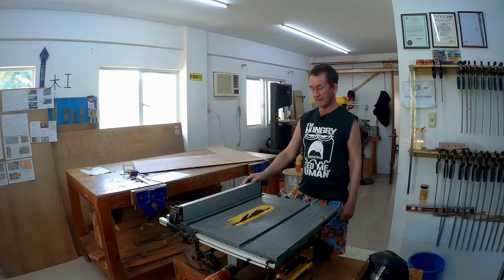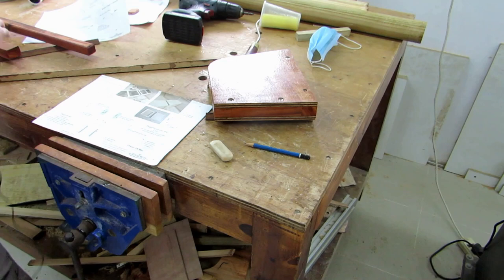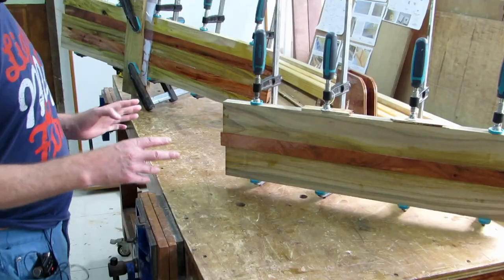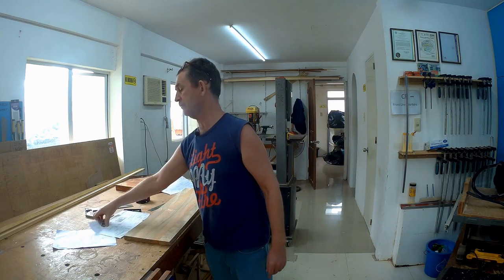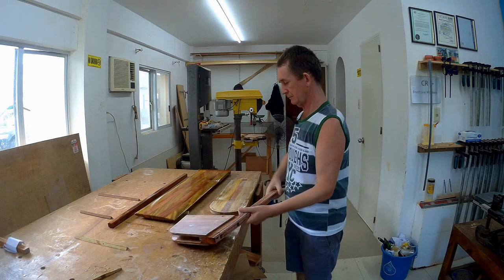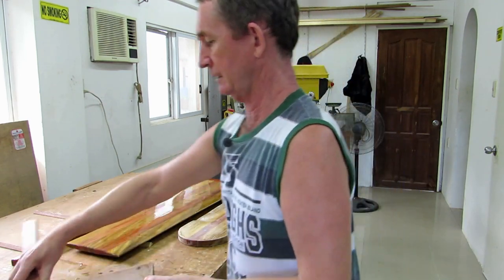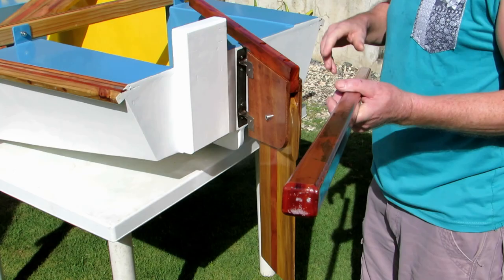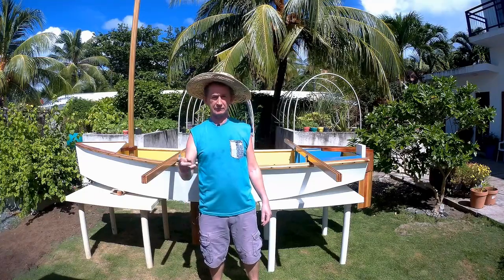Build a Tryst 10 Trimaran Sailboat - Pt. 18 - Making the rudder and daggerboard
Here I make the case for the retractable rudder. I then laminate molave and mahogany to make both the rudder and dagger board. I cut up some scrap stainless steel to make the hinges.
This is part 18 of my project to build a cheap trimaran sailboat from plans. It is called a Tryst 10, and was designed by Richard Woods. The main hull is a Duo 10, which can be sailed, rowed or propelled by an electric/solar trolling motor.